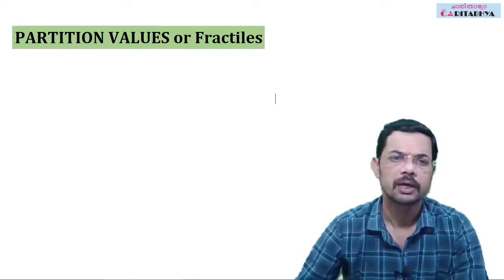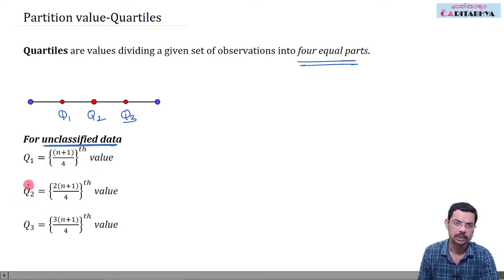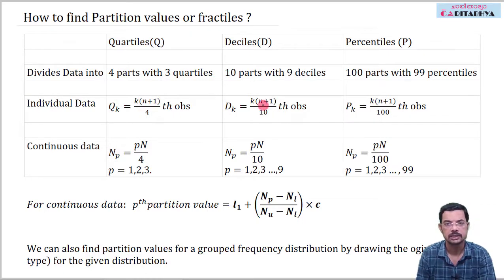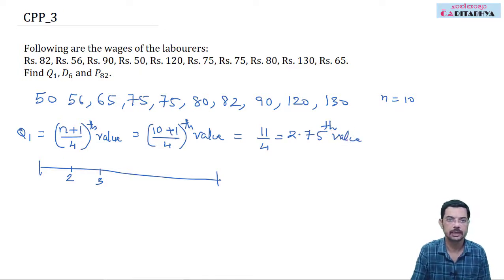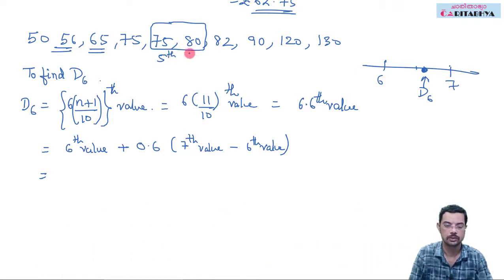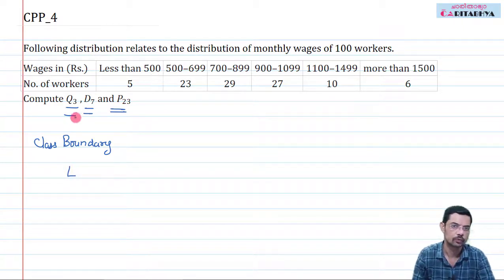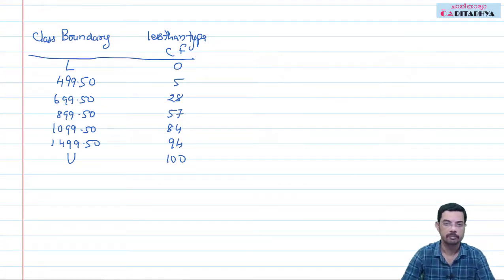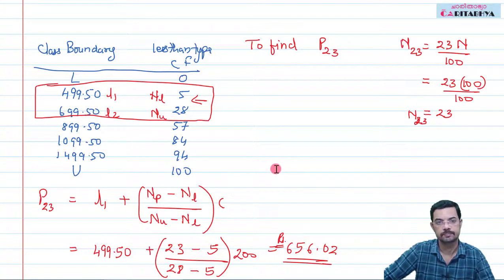Partition Values or Fractiles | Measures of central tendencies | Statistics | CA Foundation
how to find Median, Quartiles, deciles, percentiles? With examples.